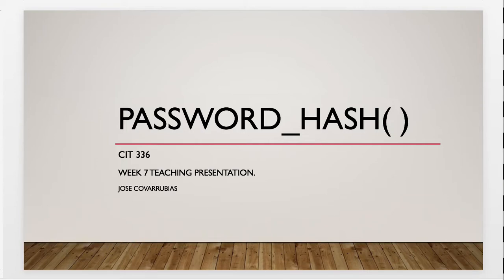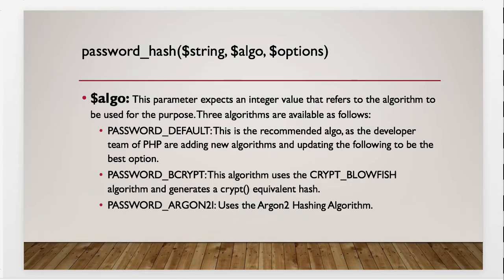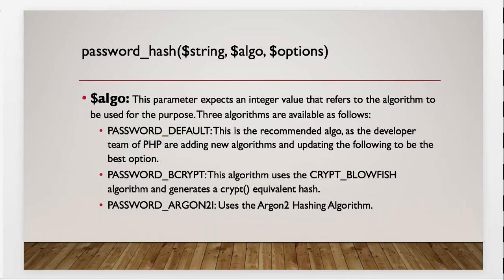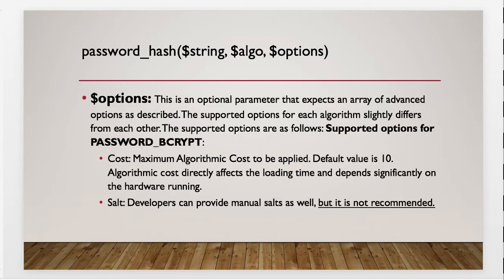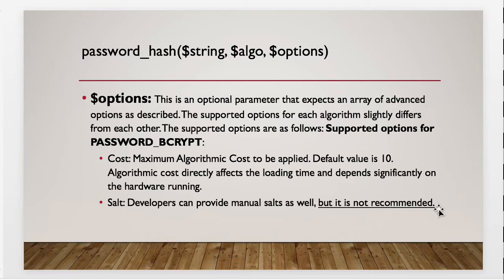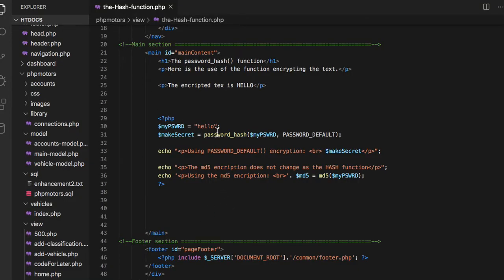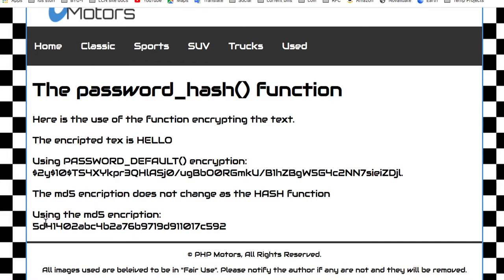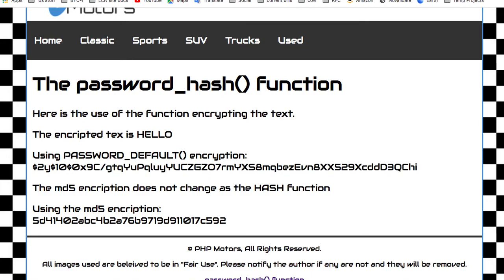CIT 336 week 7 teaching presentation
The use of password_hash() php function.